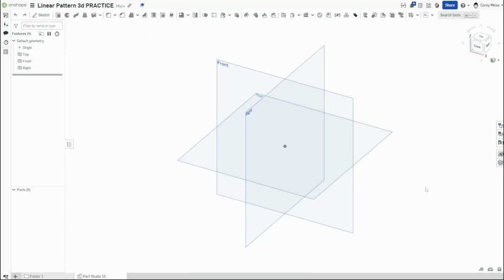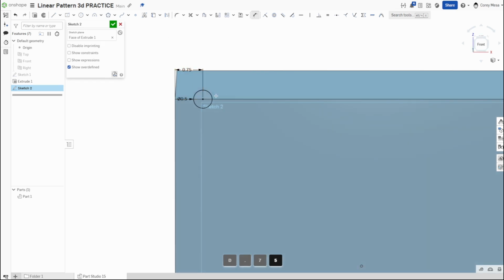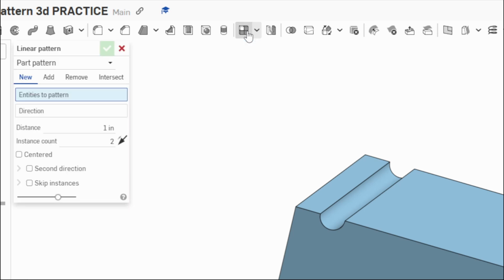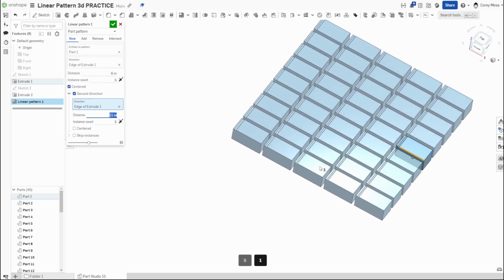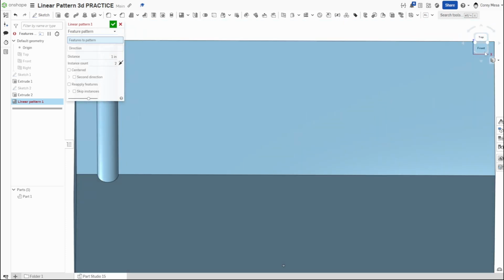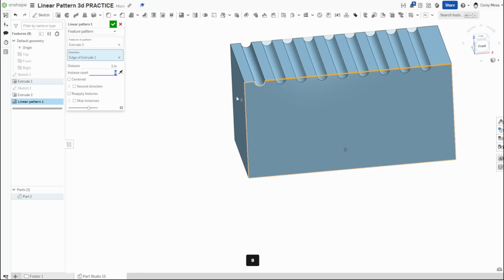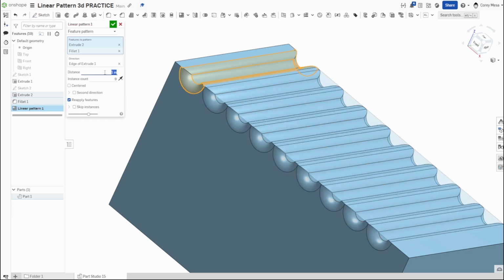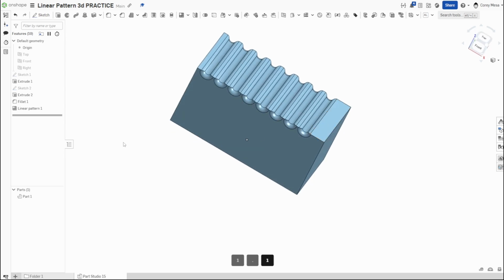Shifting to Solids Multiply Your Designs with the 3D Linear Pattern Tool in Onshape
Speed up your workflow with the 3D Linear Pattern tool in Onshape! In this episode of Shifting to Solids, we’ll show you how to efficiently replicate features in a straight-line pattern, saving time and ensuring precision in your designs. Whether you're creating arrays of holes, ribs, or complex components, this tool is a game-changer. Watch now and master this essential feature!

📢 Have Questions?
Our recurring Onshape Q&A is here to help! Click the link below to fill out a form, and we’ll address your questions in the next session.